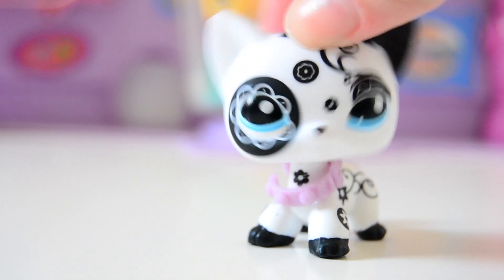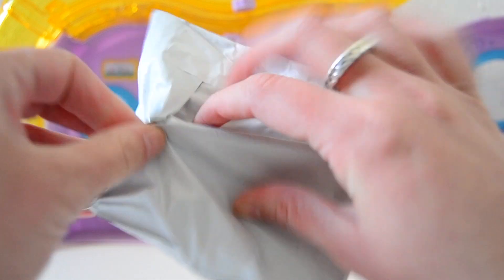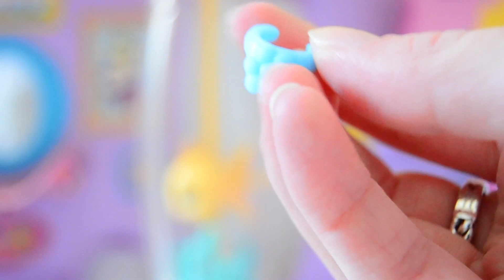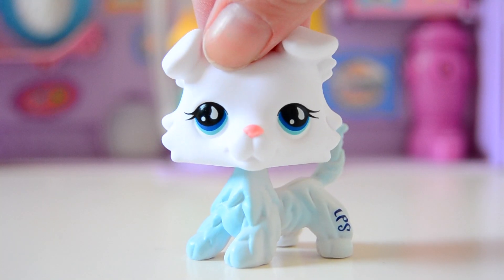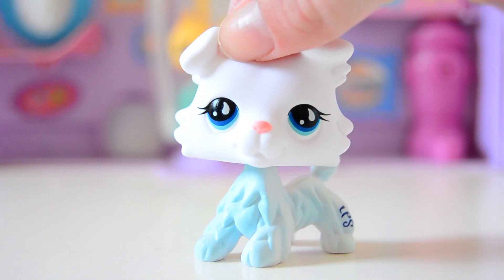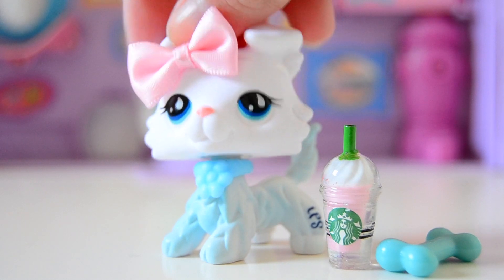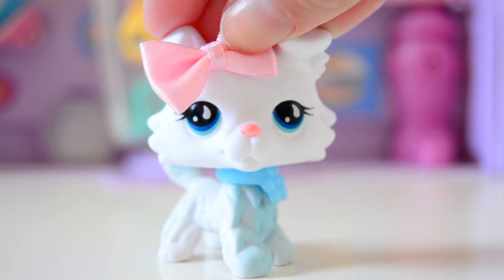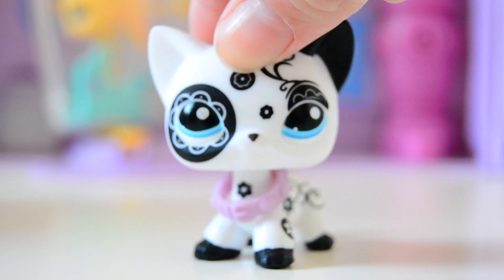MYSTERY LPS COLLIE!?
In today's video I'll be unboxing a very special
Gosh, she's so pretty!

I hope you enjoy my new lps video!

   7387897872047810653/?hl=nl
● Snupps

The vast majority of fans of these franchises (according my own and other's polls) have long since grown up. I myself was born in 1997, and my videos have always been made with the intention of reaching a similar age group of people. I am an adult collector of these toy lines, and I review and discuss these franchises in a mature fashion. These videos are made all ages but specifically with the adult collector in mind.